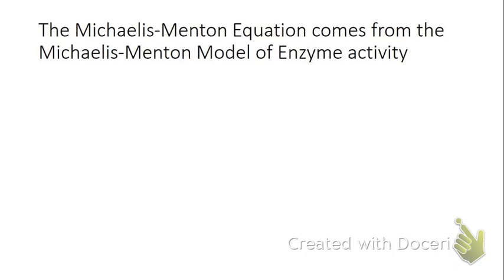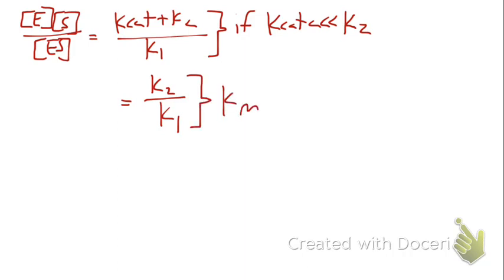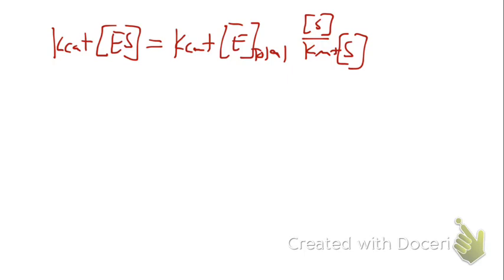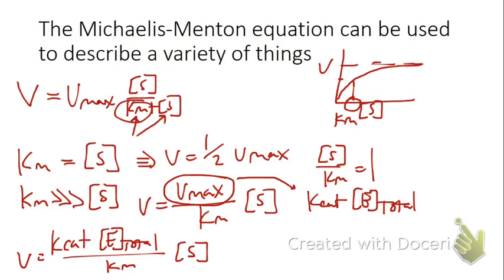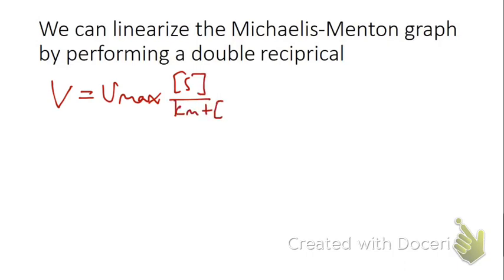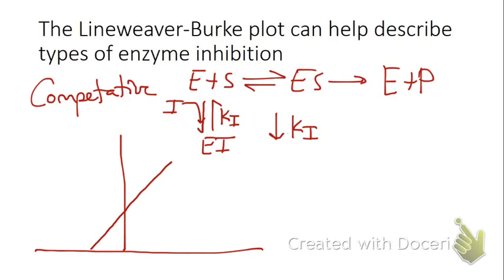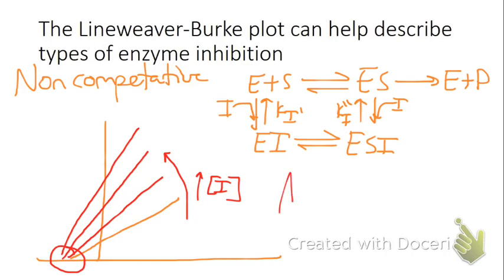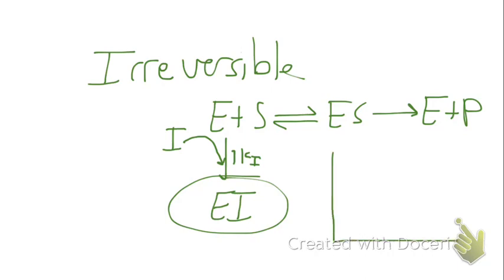MM and LWB Graphs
This video details how we arrive at the Michaelis-Menton Equation and how we can use it.  It also details the Lineweaver-Burke plot and how we can use that in enzyme inhibition.